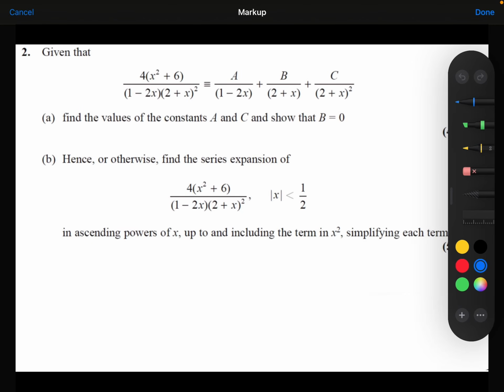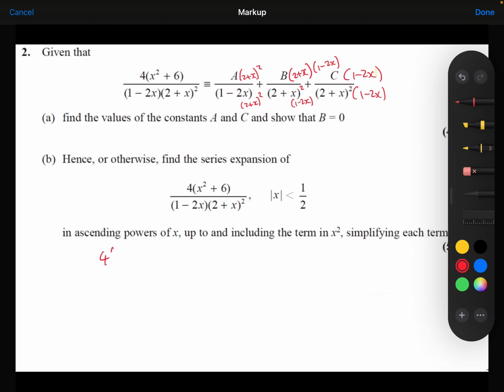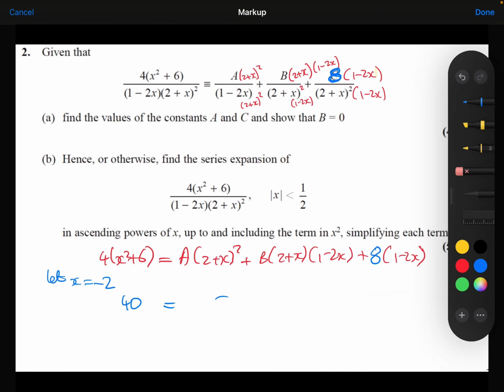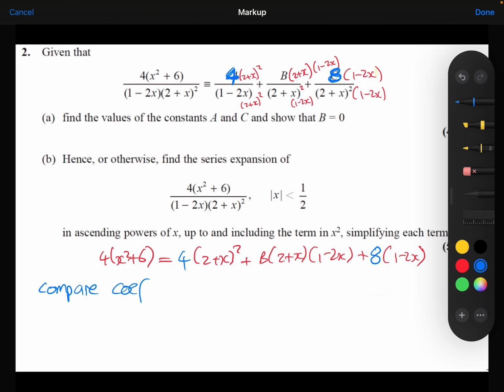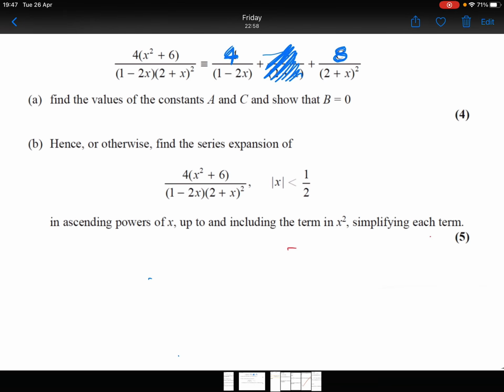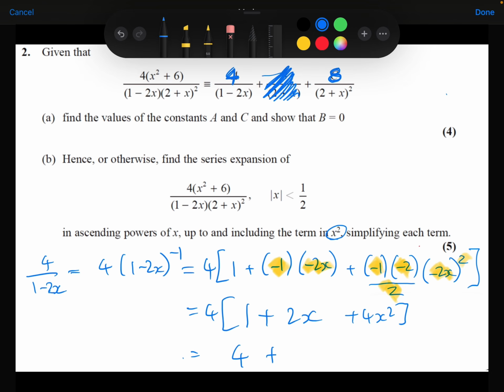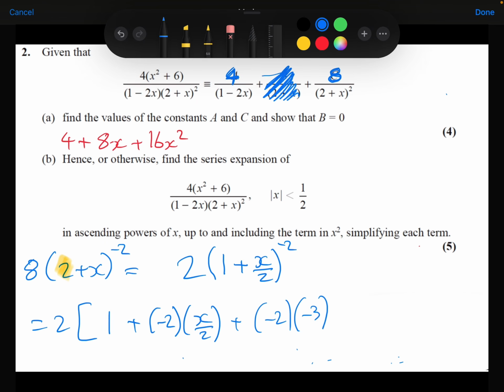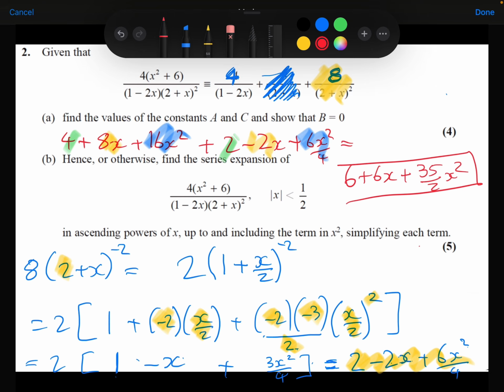Green Paper - Y13 - Binomial Theorem 2 - Q2